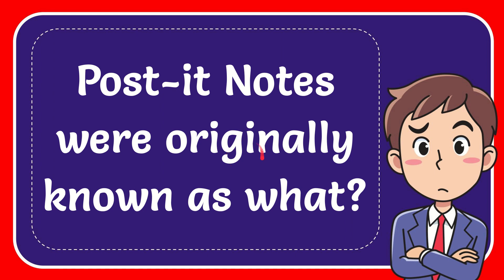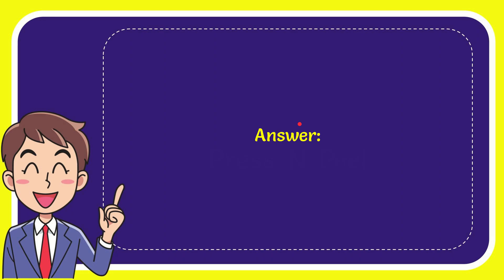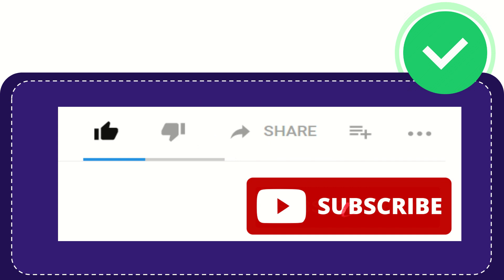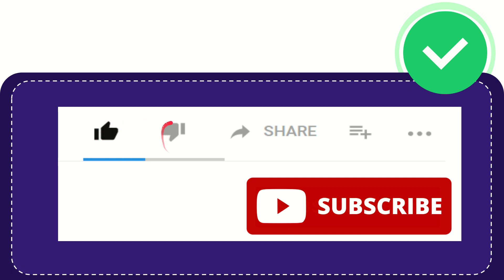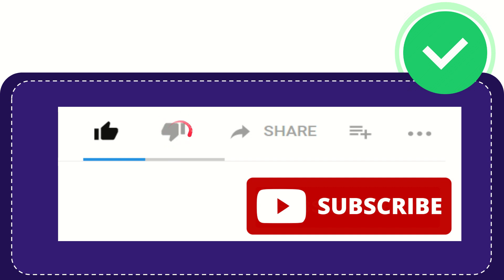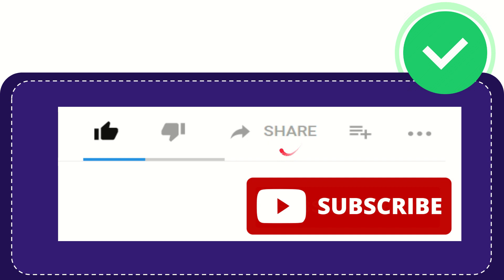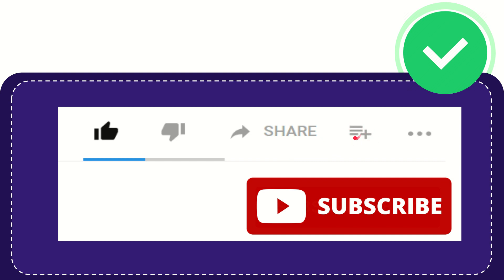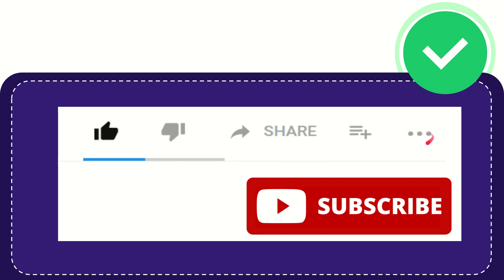Post-it Notes were originally known as what?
Post-it Notes were originally known as what? NEW VIDEO#